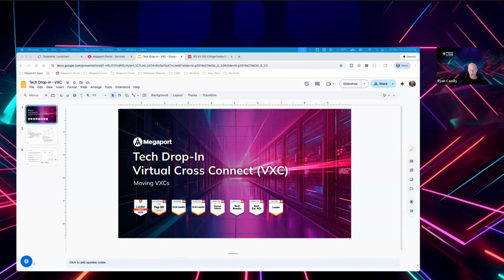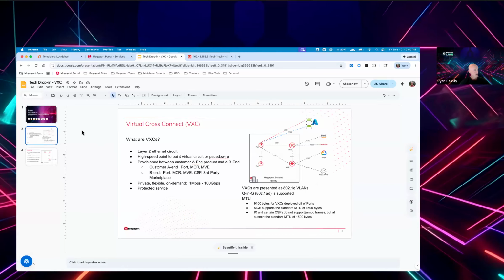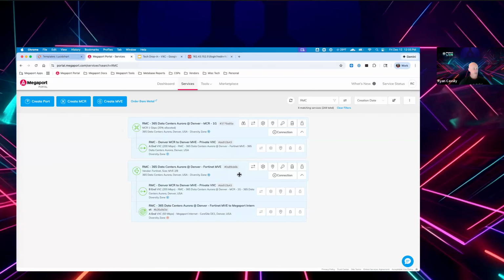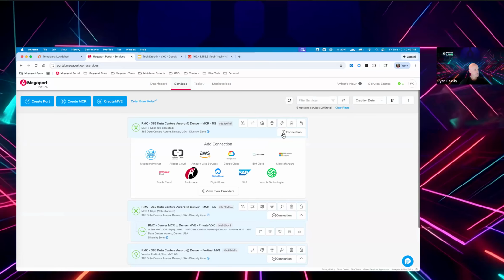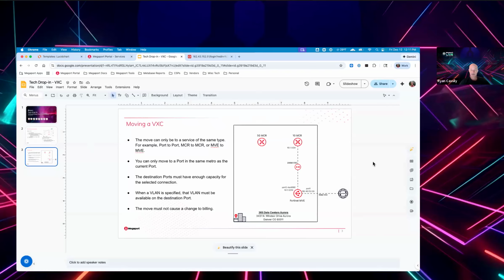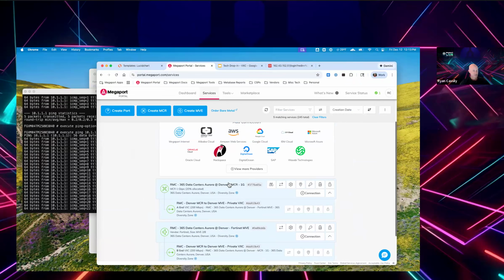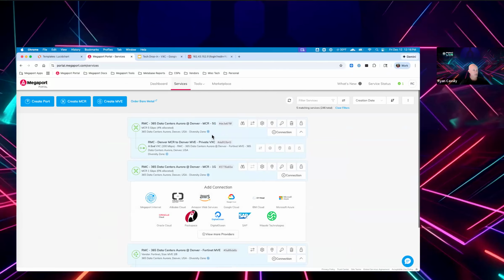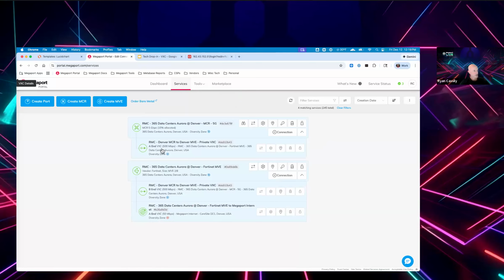Megaport Live: Tech Drop-in: NAM 2025/12/12 - VXC overview and moving VXCs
Ryan Cassily presents VXC overview and moving VXCs